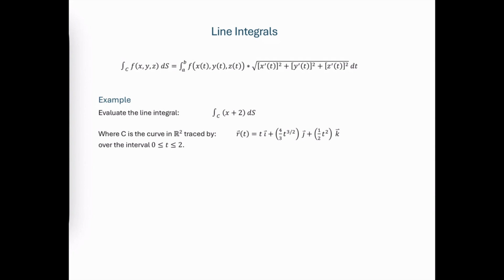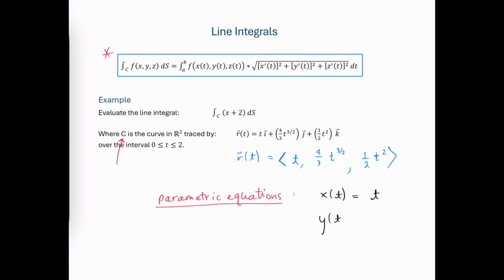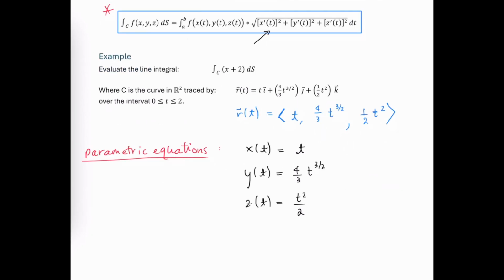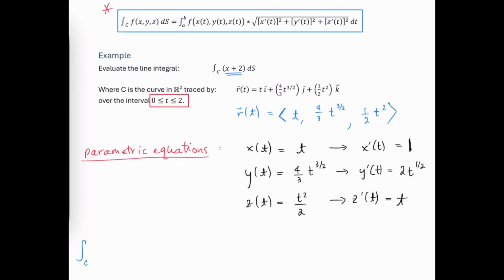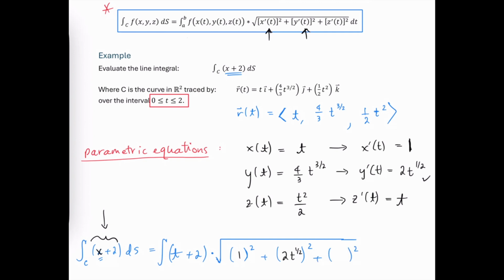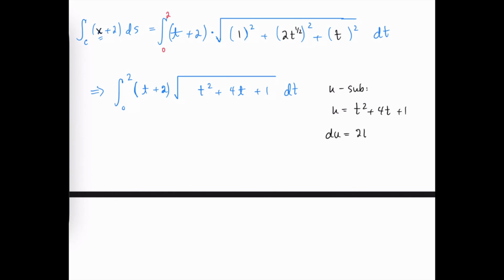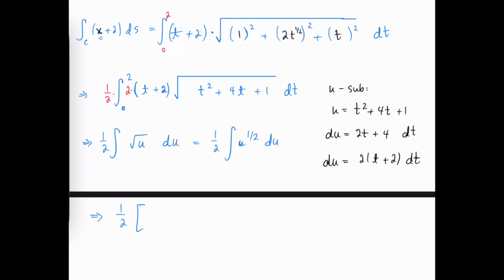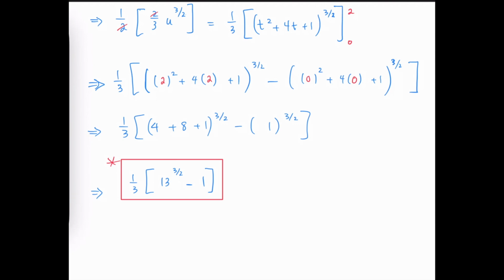Evaluate the Line Integral over a Given Curve C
Evaluate the line integral over a given curve in 3D space. The curve is traced out by a given vector function. Use the parametric equations from the vector function to build the integrand and evaluate the line integral.